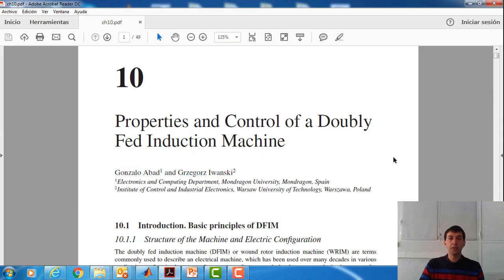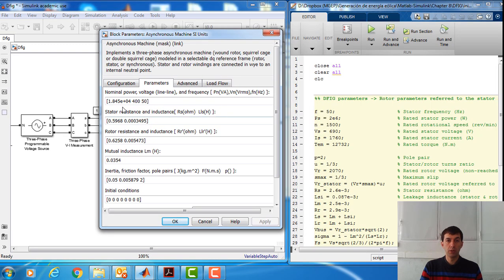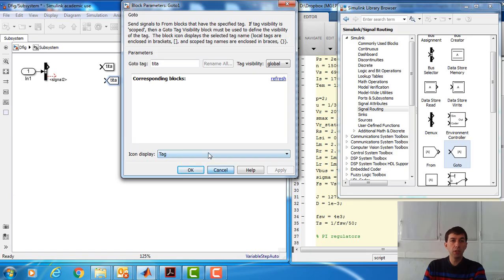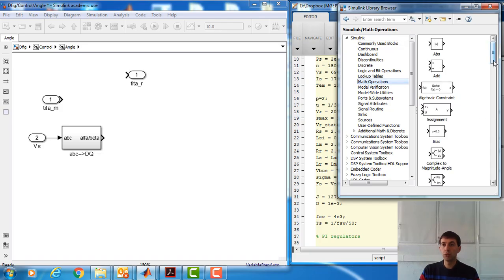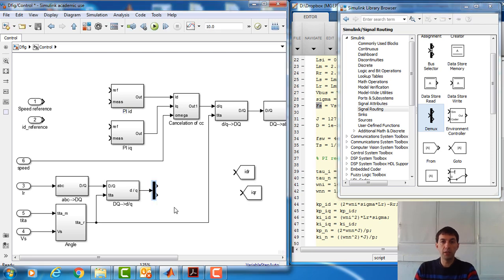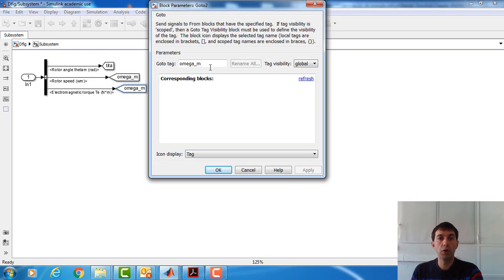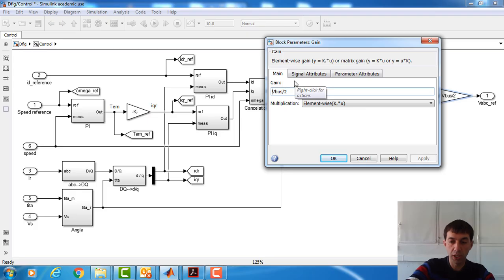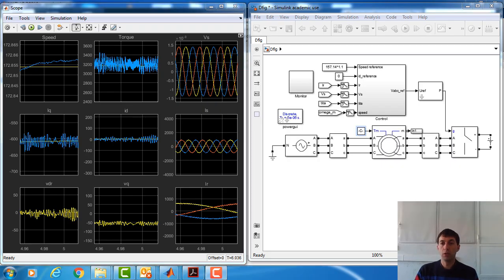DFIM Tutorial 1 - Implementation and Control of a DFIM in Matlab-Simulink